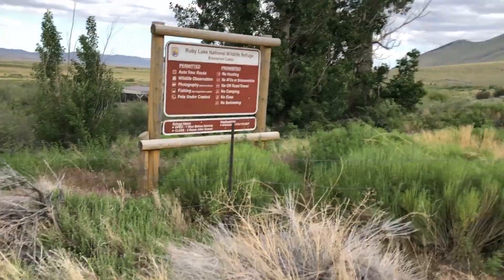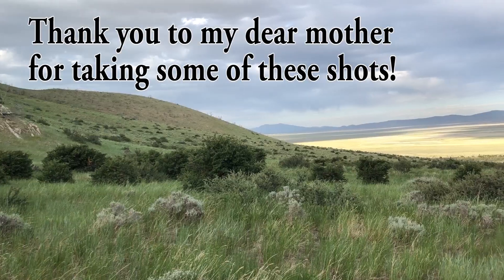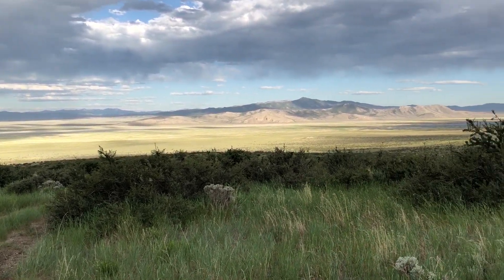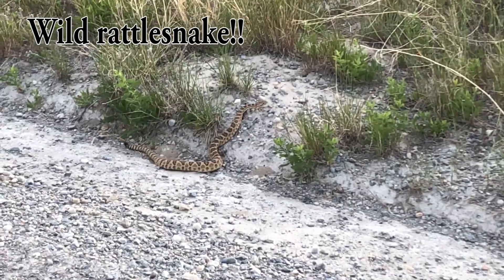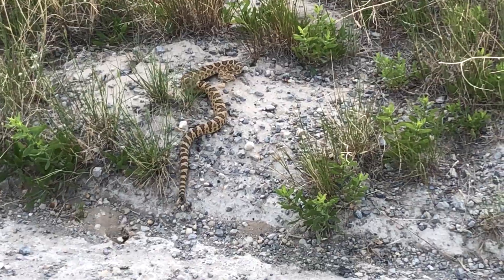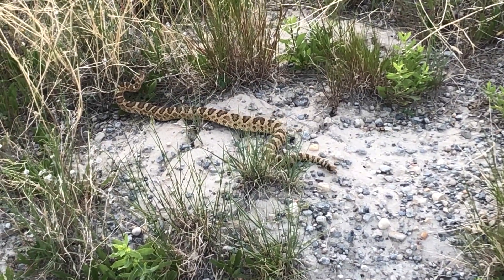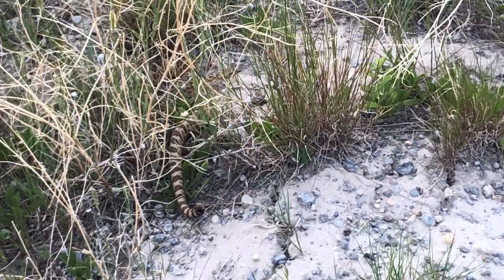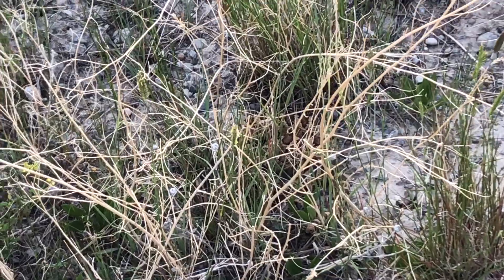STEM RESEARCH TIPS FOR HIGH SCHOOL STUDENTS | by an incoming MIT freshman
Hiya! I'm Kylie, and I'm an incoming freshman at MIT who was accepted into Harvard, Stanford, MIT, and Caltech. Happy 4th of July! I went camping with my family, but still wanted to share some tips with you guys, so here's a video shot on my camping trip. Enjoy the wild Nevada scenery!

If you'd like personalized college consulting, help finding your passion, or simply someone to assist you in creation of a long term plan for your future, sign up for a session with me